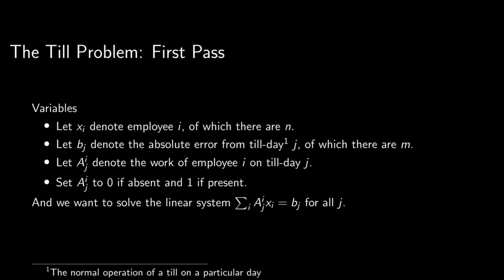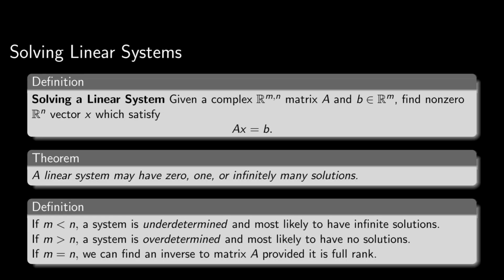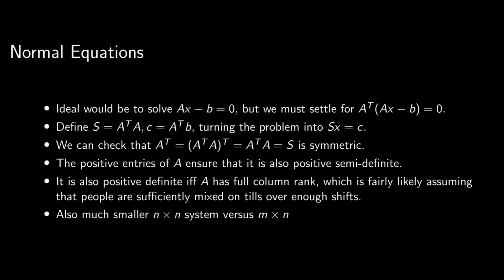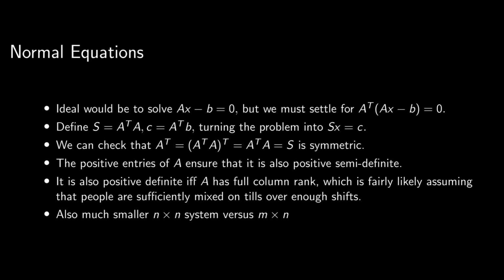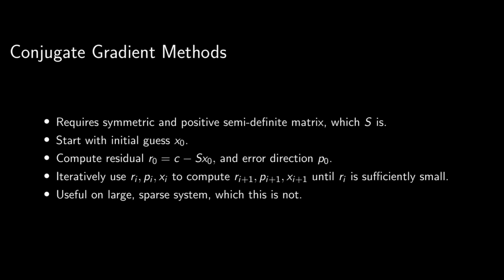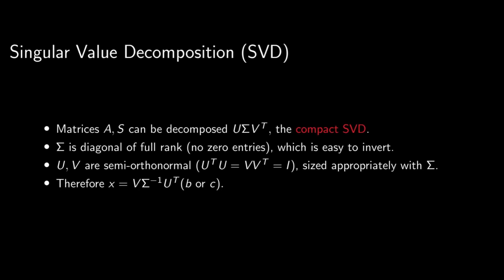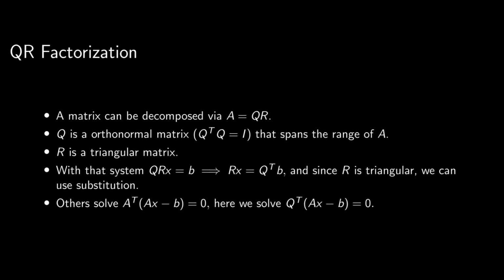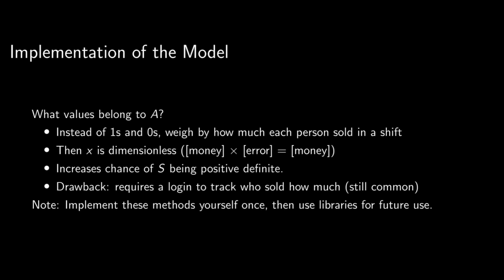Too Many Equations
It's all too much for me to take...